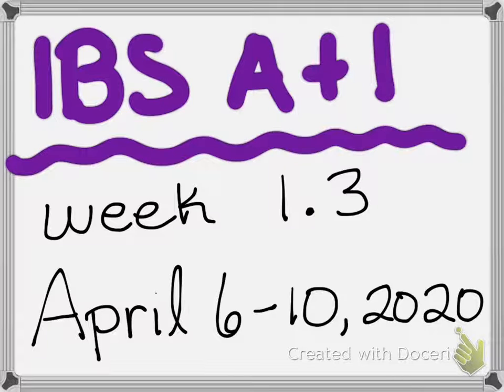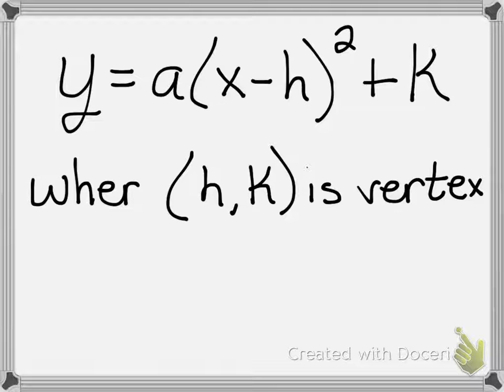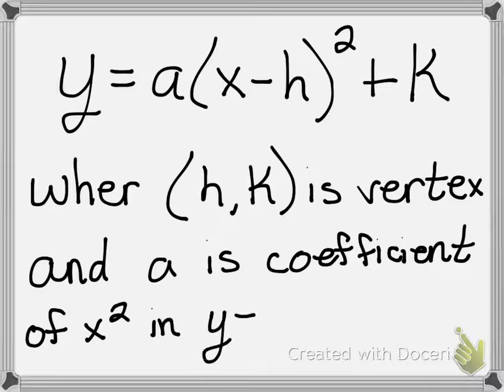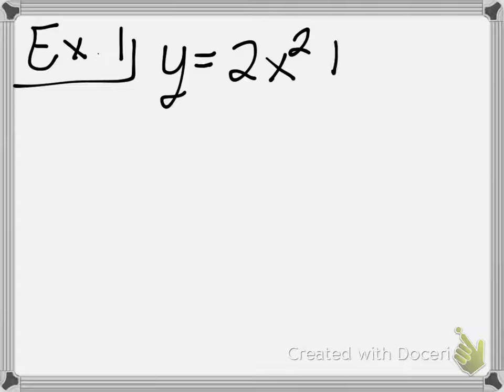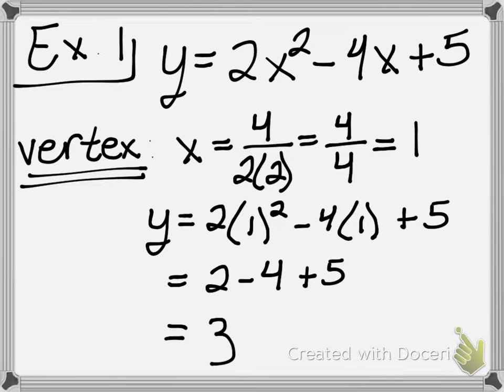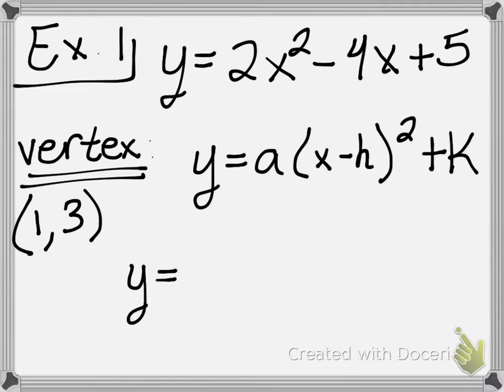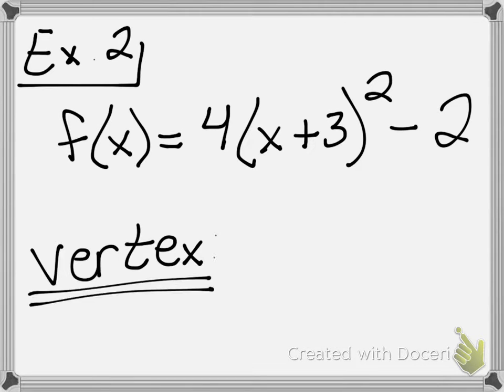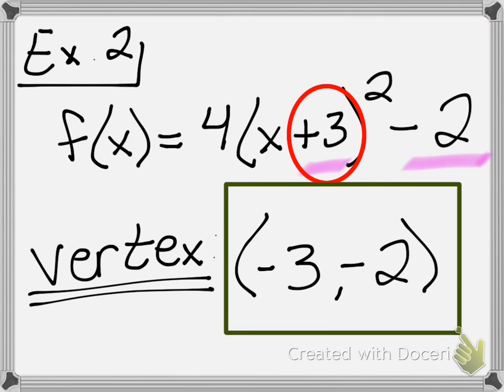Week 1 - Section 3 - Vertex Form (IBS A&I)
Introduction to vertex form for quadratic functions.